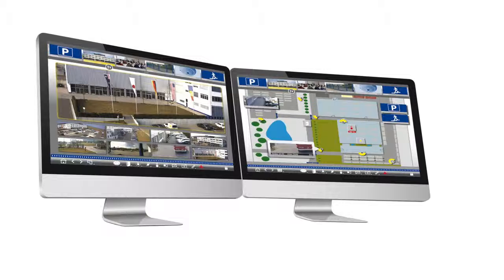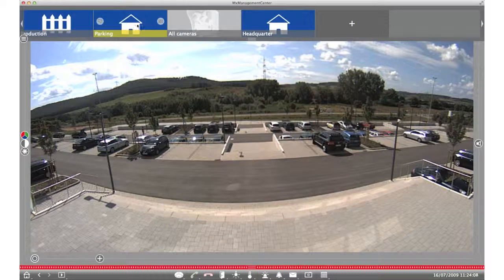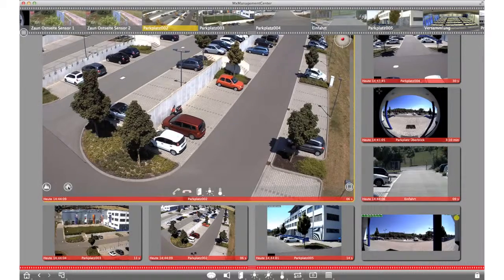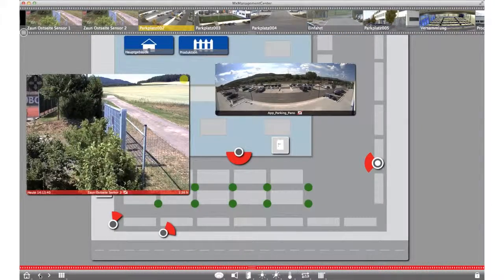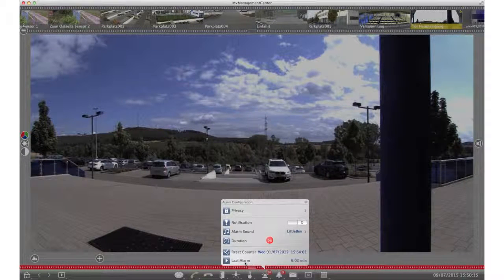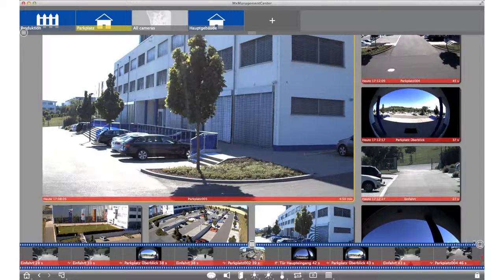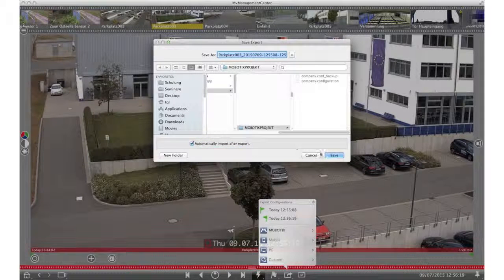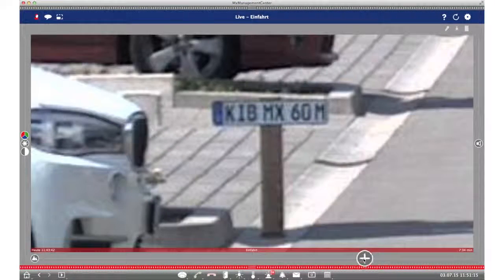MOBOTIX MxMC Użytkowanie [EN]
Film instruktażowy pokazujący poruszanie się po najnowszym oprogramowaniu do zarządzania systemem nadzoru marki MOBOTIX